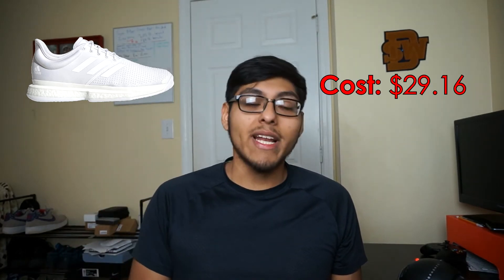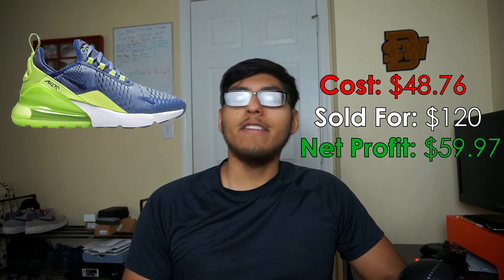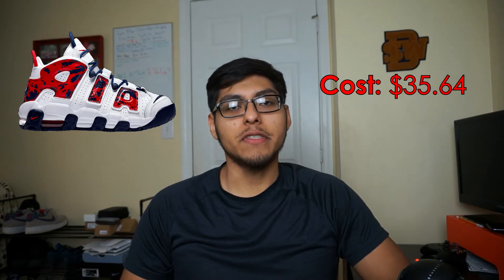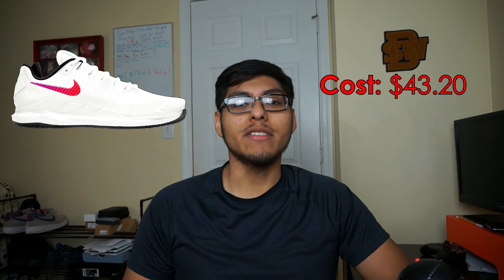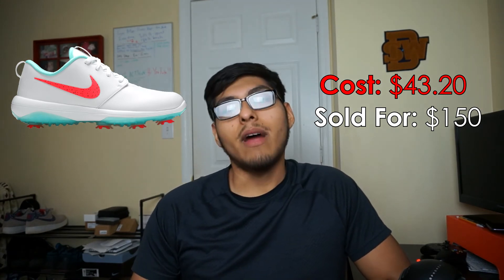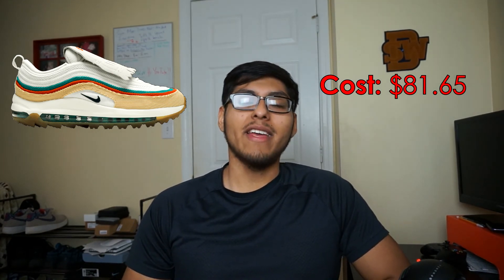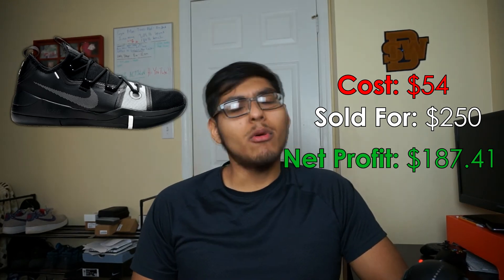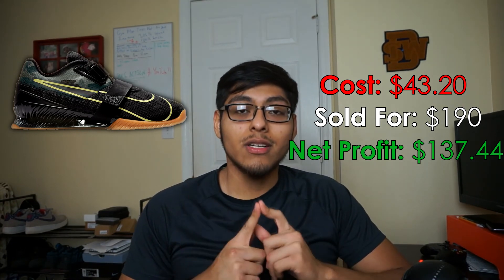My Best Shoe Flips of February 2021! - Reselling Shoes on Ebay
In this video I go over my best flips of February 2021. Let me know what you think of the flips in the comments as well as if you have had any luck selling any of these items.

📷 My Equipment:
Light Source